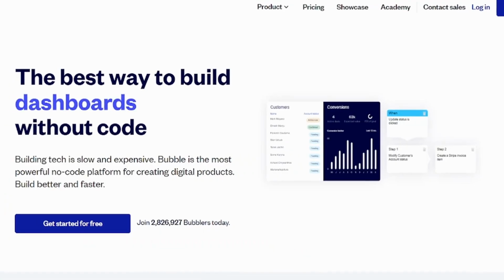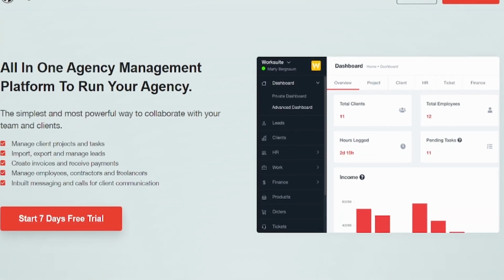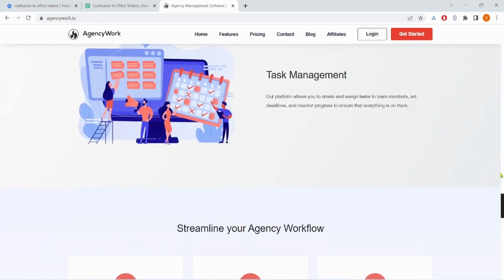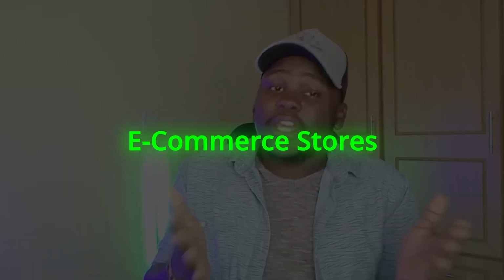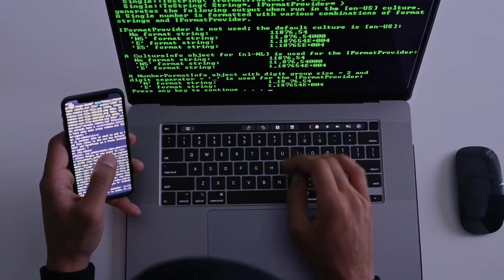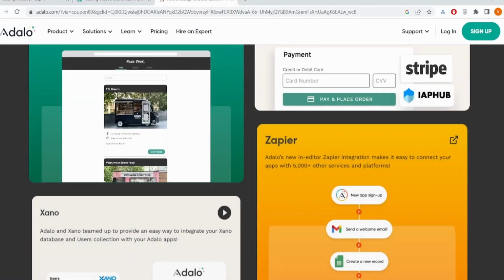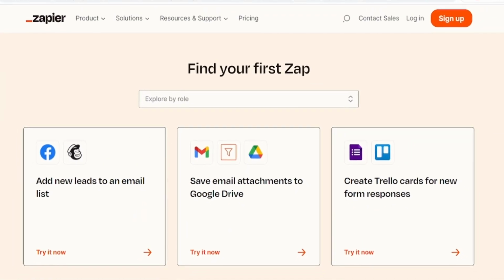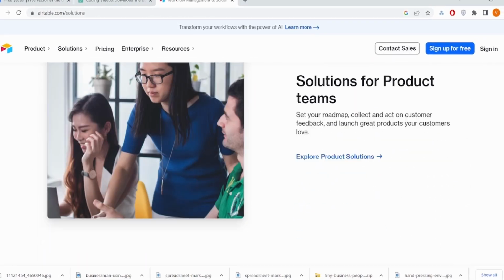11 No Code Tools To Start A Million Dollar No Code SaaS Business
In this video, I show you 11 No Code Tools You Can Use To Start A No Code SaaS Business